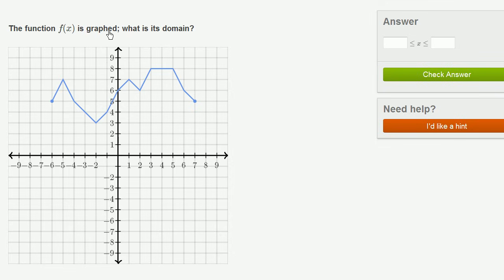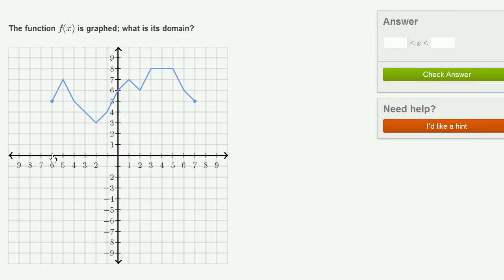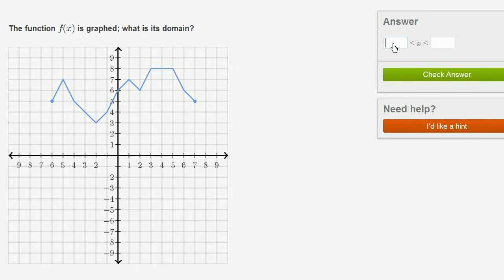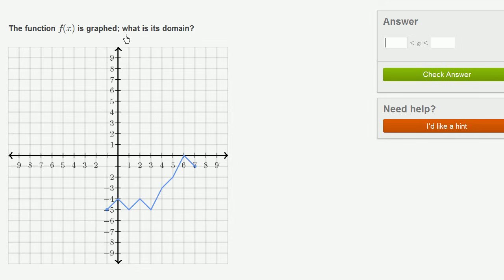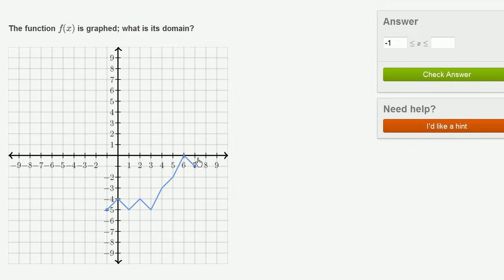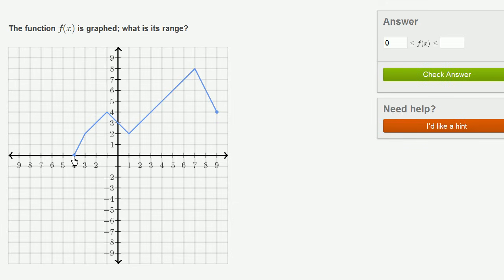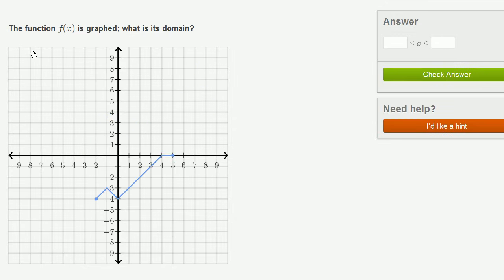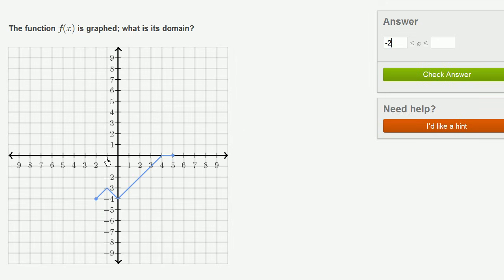How to find the domain and the range of a function given its graph (example) | Khan Academy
Courses on Khan Academy are always 100% free. Start practicing—and saving your progress—now

Sal solves multiple examples where the graph of a function is given and the question asks for the domain or the range of that function.